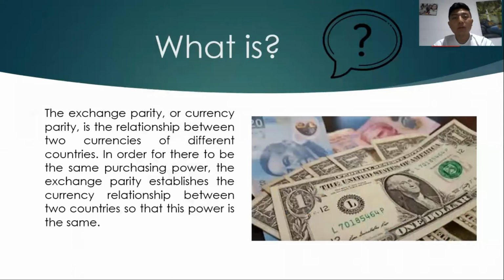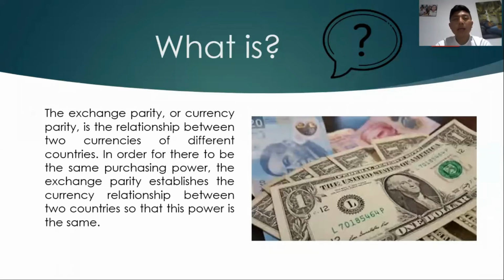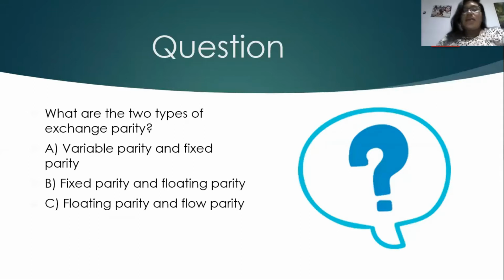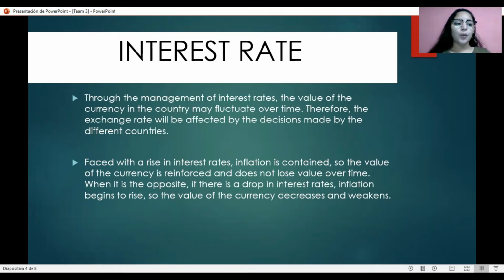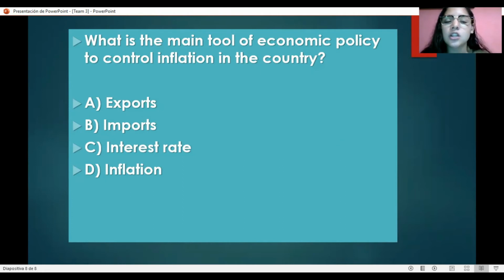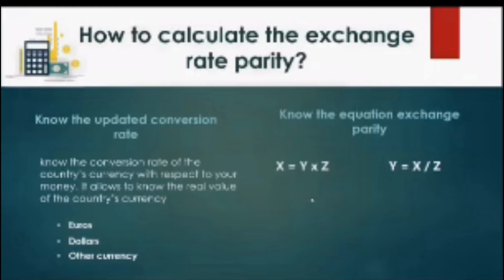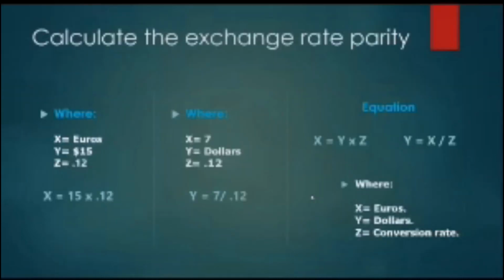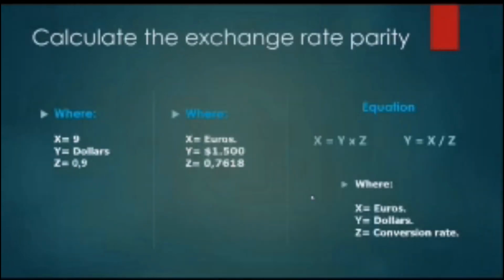Exchange Paraty Team #3 DNM-41